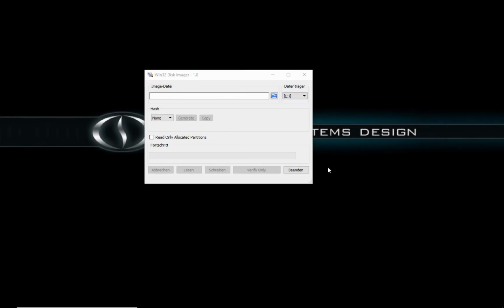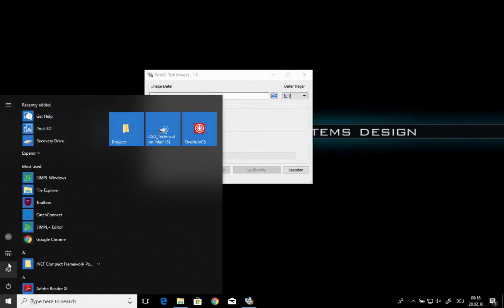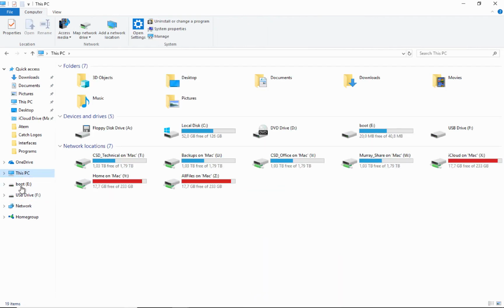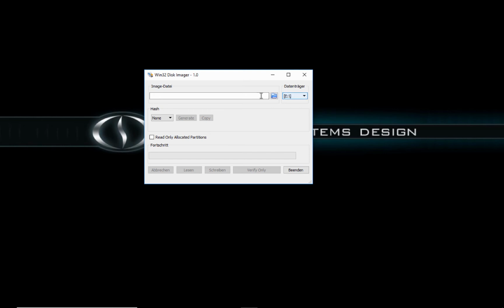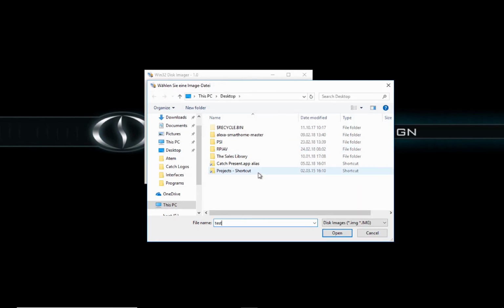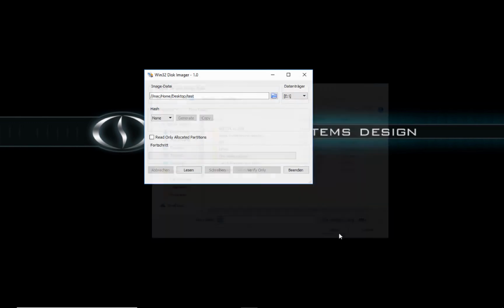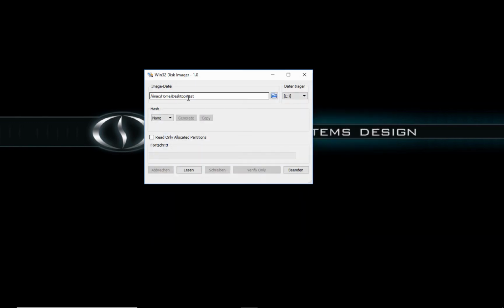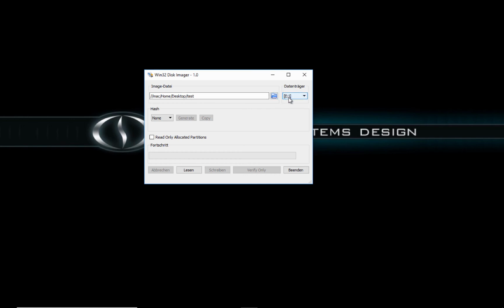NodeRED & Raspberry Pi Part 4: How To Create A Back Up Image On Windows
How to backup a Raspberry Pi image to a Windows PC.

This tutorial is part of the Automation & Control with NodeRED & Raspberry Pi course.

The online course shows you step-by-step how to get started with the Raspberry Pi to monitor, automate and control Smart Homes and AV Systems.

...or check out the free intro complete with detailed blog posts

0:00 Win32 Disk Imager Overview
0:20 Using File Explorer To Find The SD Drive
0:40 Saving The Image